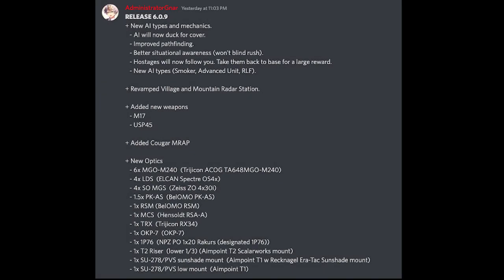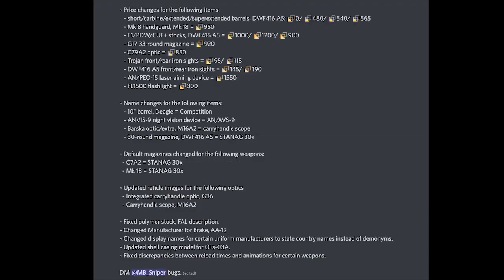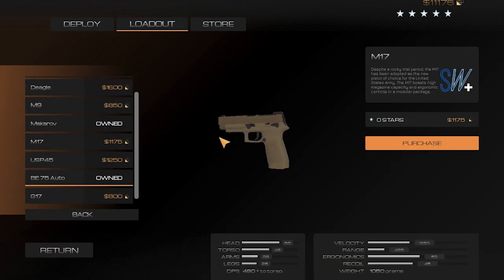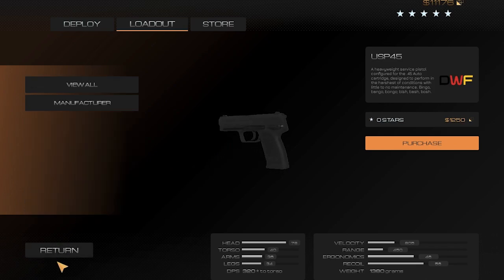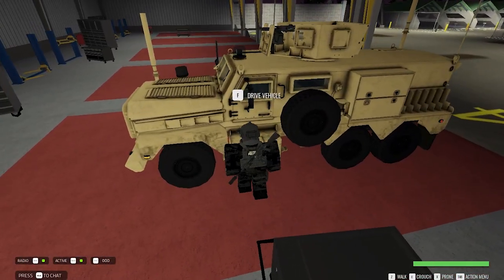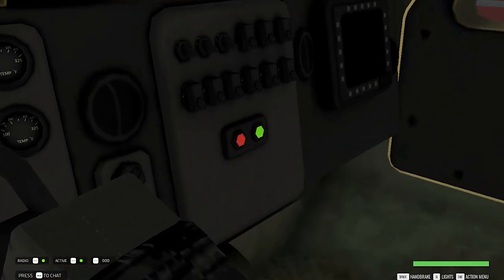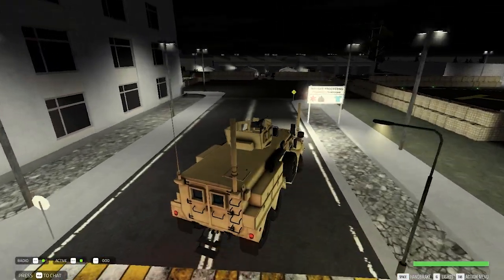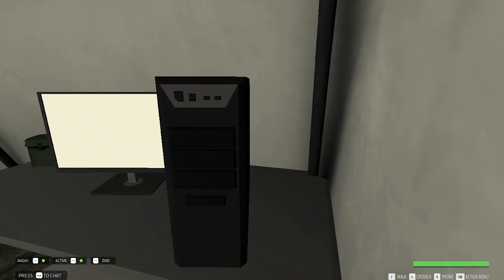Update 6.0.9 is out! || BRM5 || Part 1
Update 6.0.9 for BRM5 is out and a lot of things got added and improved. I talk about some of the things that were added in the update and announce part 2 where I raid the village and talk about the AI functions, enemy and hostage.
Contacts/Socials:
nahsrav#8835